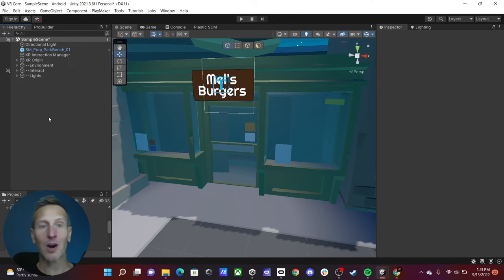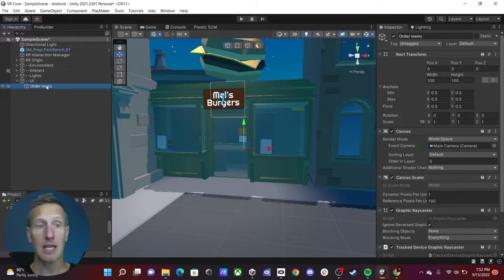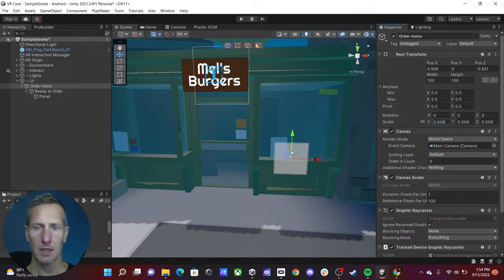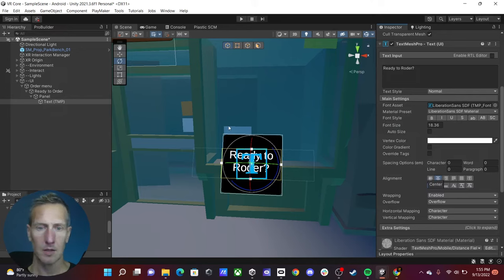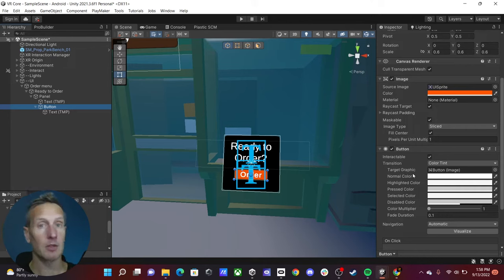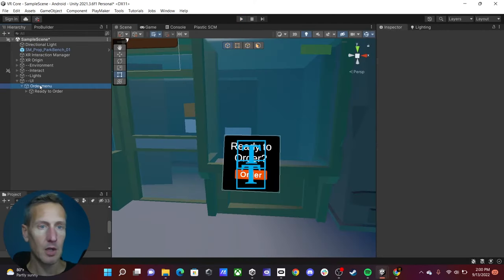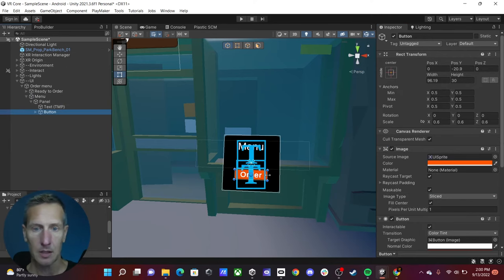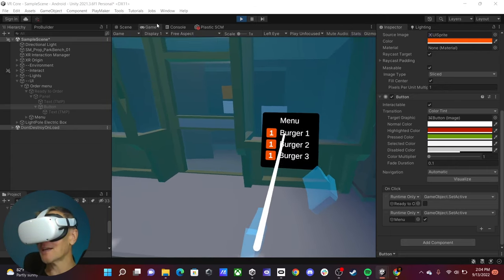Unity VR XR Interaction Toolkit - UI Menu and Interactions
In this Unity VR XR Toolkit tutorial, I'll show how to set up UI for VR by an adding a UI Menu and Button Interactions to order a burger.  I'll create 2 menus, and selecting  a button will turn one off and the second one on.

Chapters:
00:00 Introduction
00:29 Creating an XR UI Canvas
01:25 Create a UI Panel
02:51 Add a UI Text Mesh Pro
03:29 Add a UI Button
05:13 Adding a Second Menu
06:00 Adding a UI Button Interaction
07:15 Final testing and conclusion